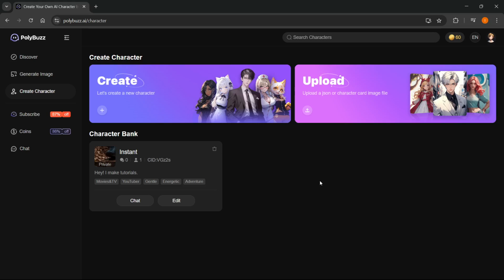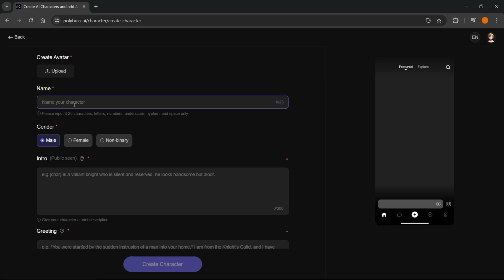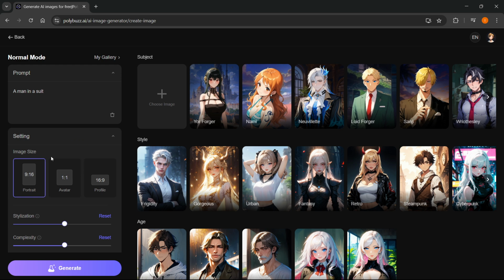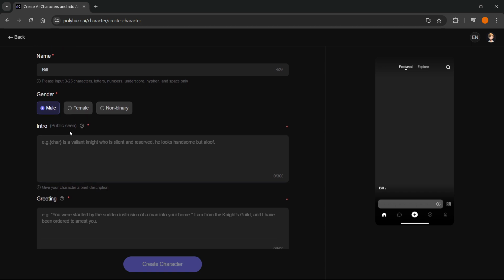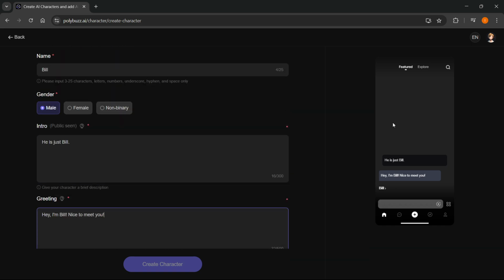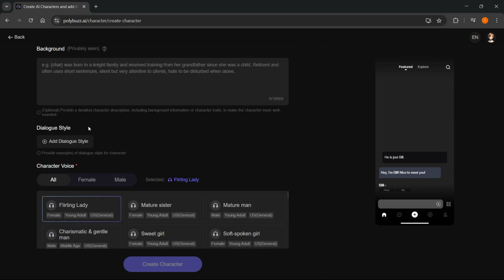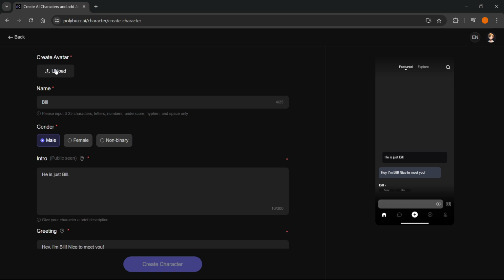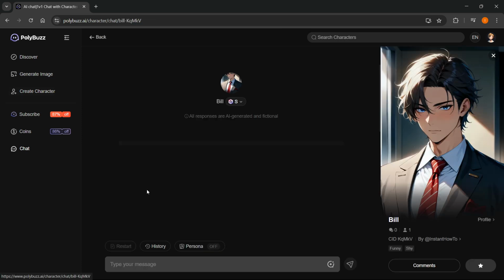How To Make YOUR OWN CHARACTER In PolyBuzz (QUICK & EASY) 2026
In this video, I'll show you how to make your own character in PolyBuzz. This is a full guide on how to create and customize characters using PolyBuzz in 2026.

If you've been trying to design a character in PolyBuzz, this is the video you need to see!